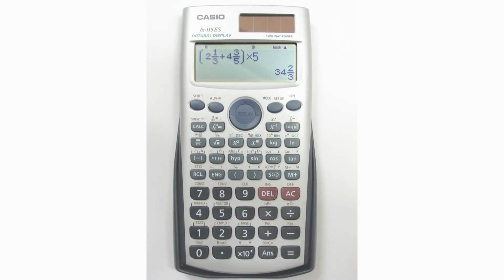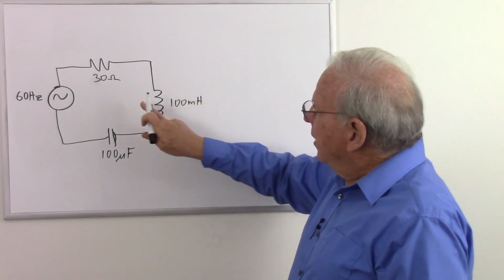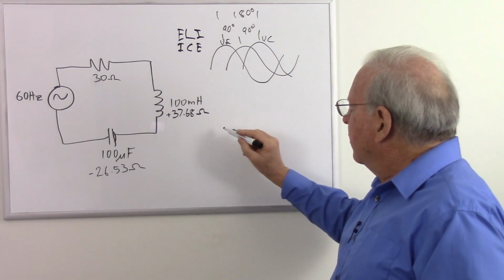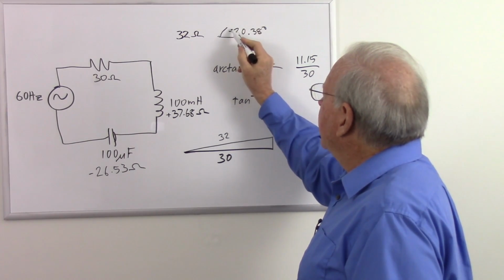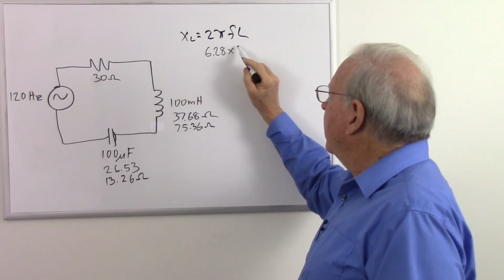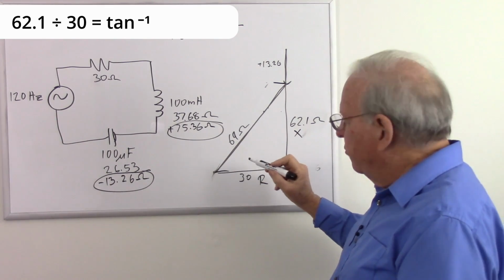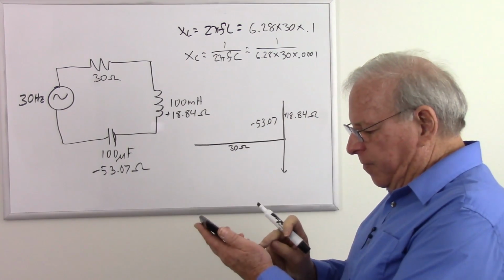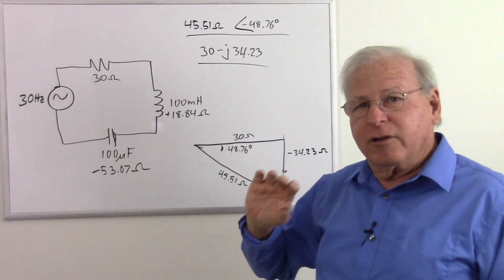RLC Series Circuit Exercises - Part 1